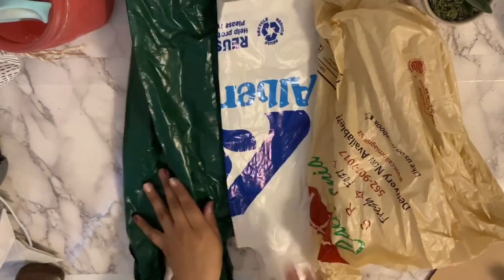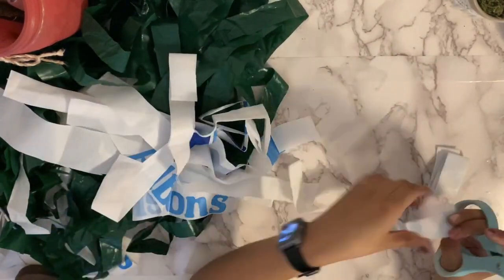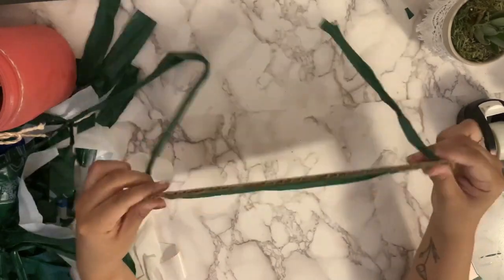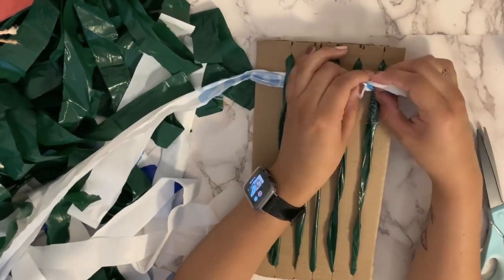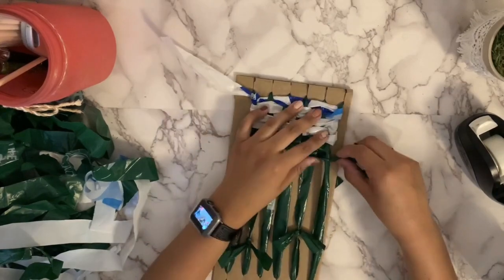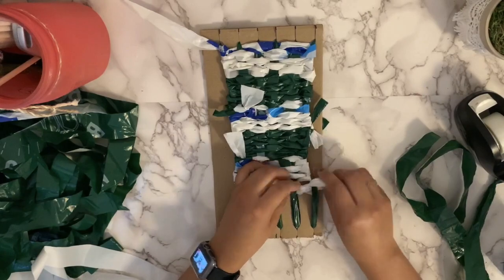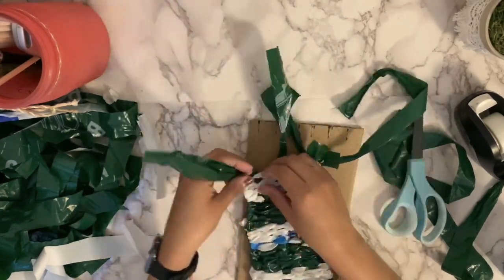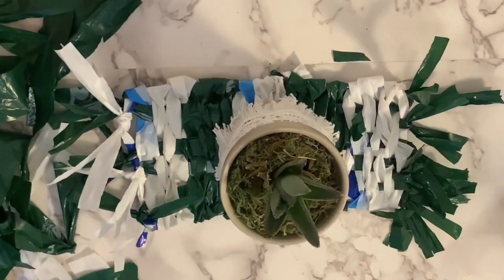Plastic Bag Weaving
This tutorial was created for the students of El Sol Academy by the Visual Arts Department.